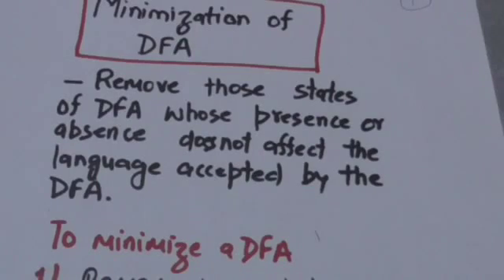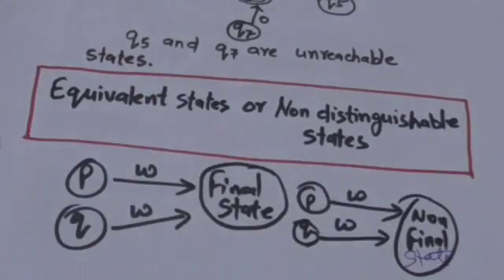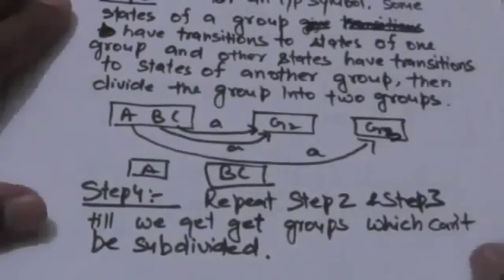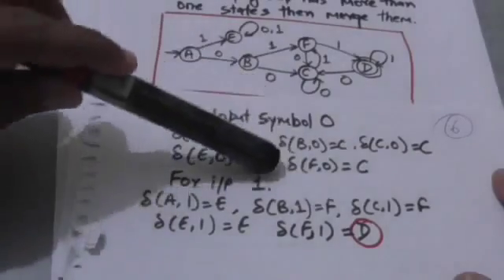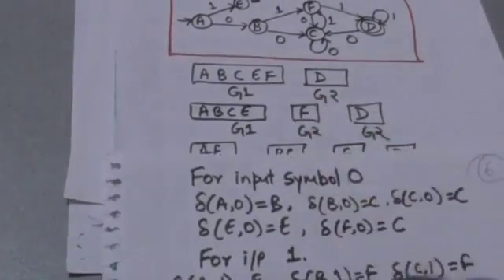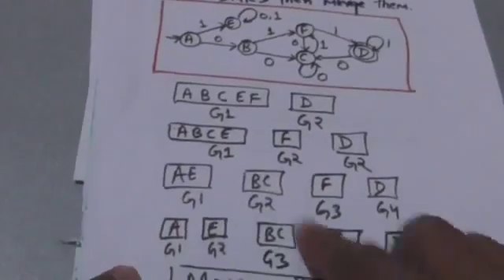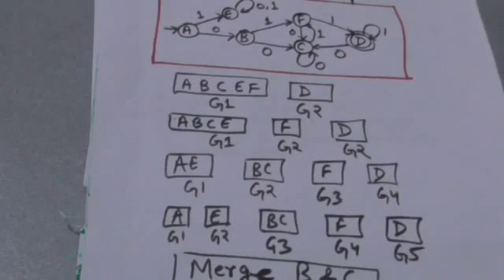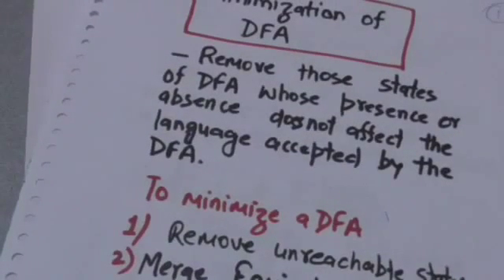25 DFA Minimization TOC | Theory of Computation | Deterministic Finite Automata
Theory of Computation DFA Minimization TOC | Deterministic Finite Automata | DFA Minimization | Finite Automata